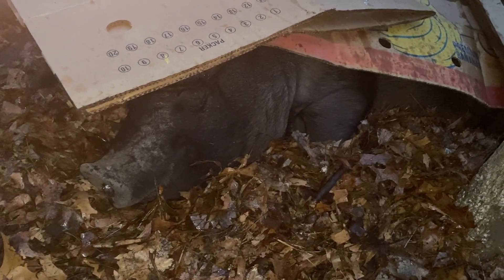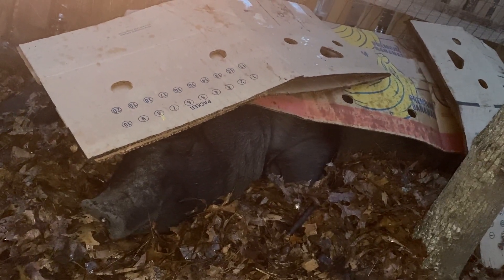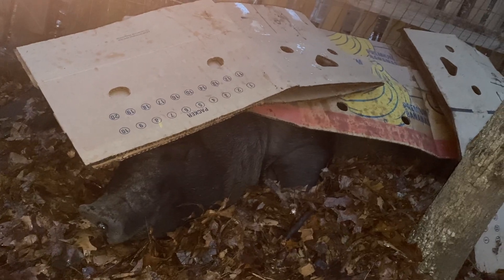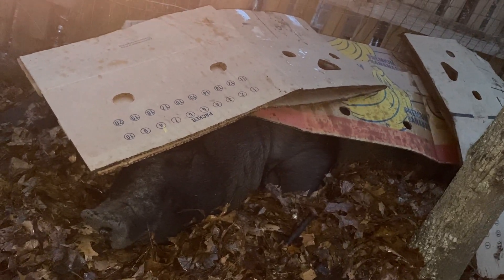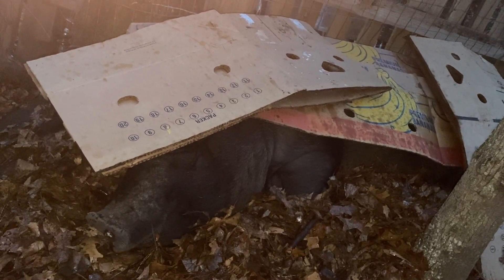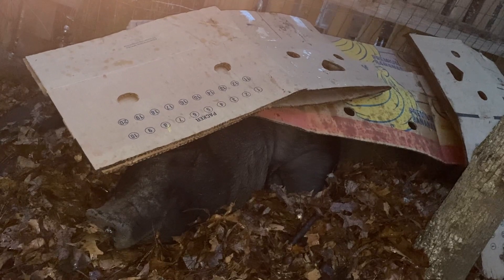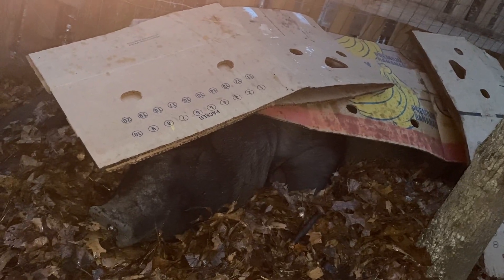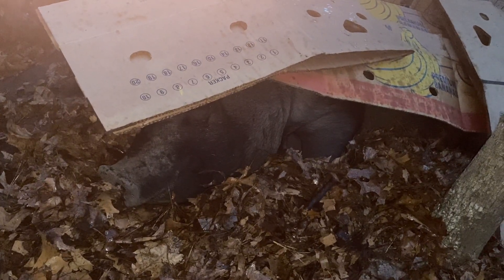Macon Bacon's shelter for the night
Yesterday she was gathering leaves on the hill and made herself a bed, I brought some down and put them in her hut. Tonight she was laying on her hilltop bed so I brought her some cardboard and made her a shelter as it was starting to rain.  Tomorrow we build her a new hut on the hill but enjoy this video for now, More to come.